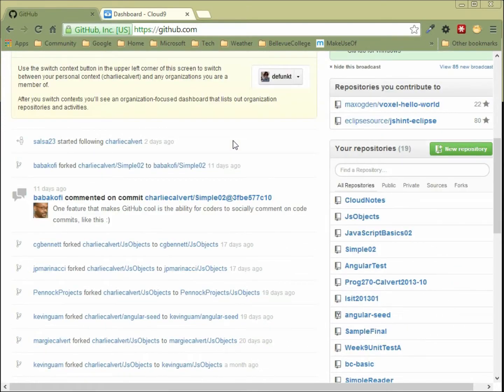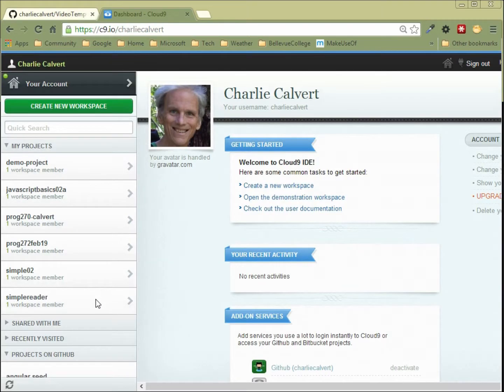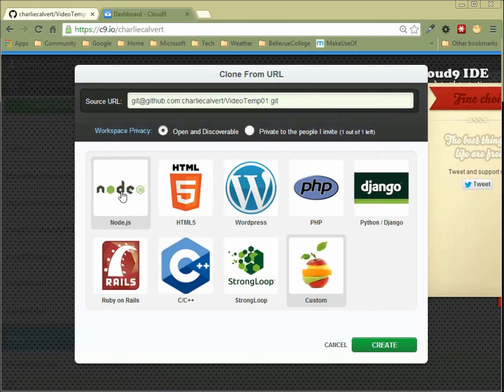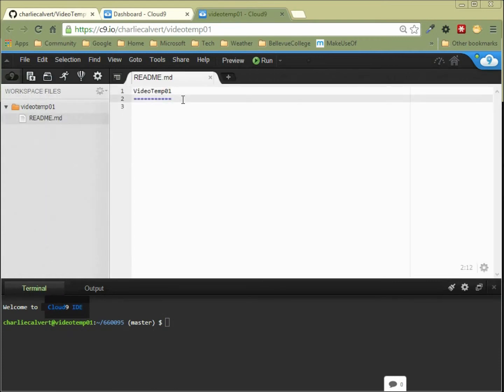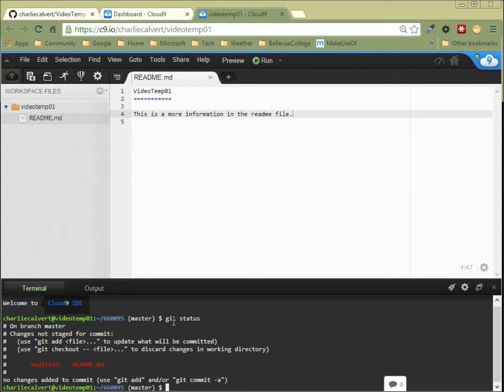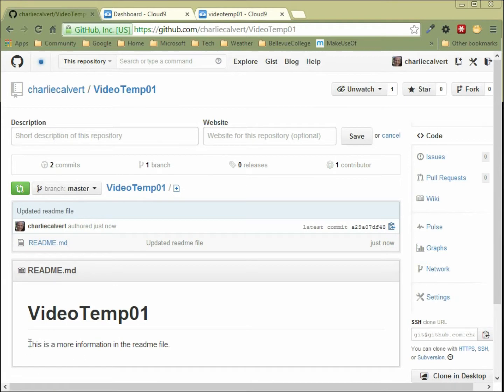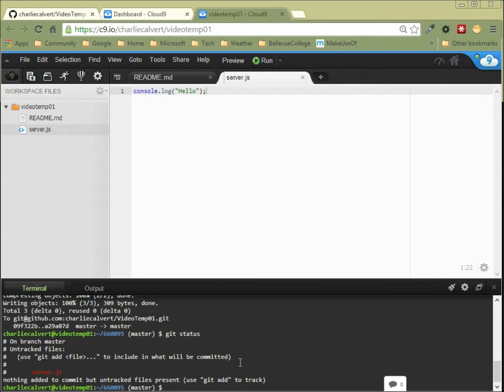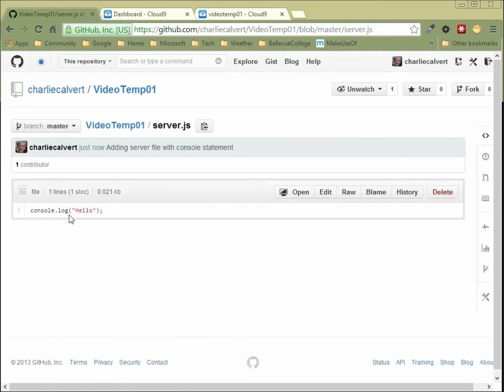GitHub and CloudNine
Learn how to link GitHub projects to the Cloud Nine Nine IDE. That way you can store your source on GitHub, and do your work on your home machine, or in Cloud Nine.